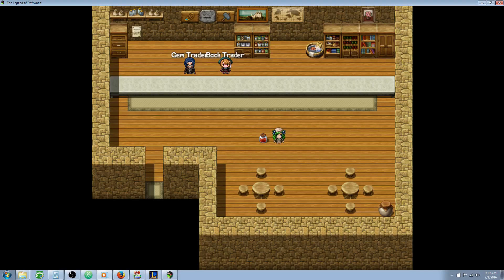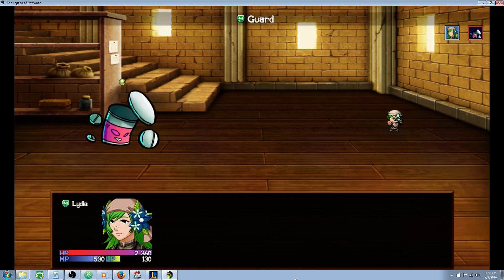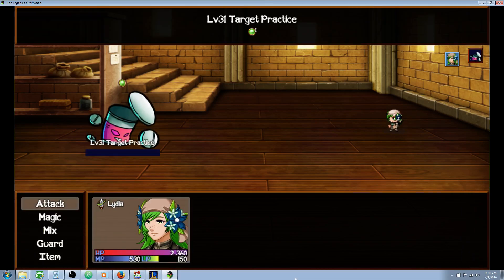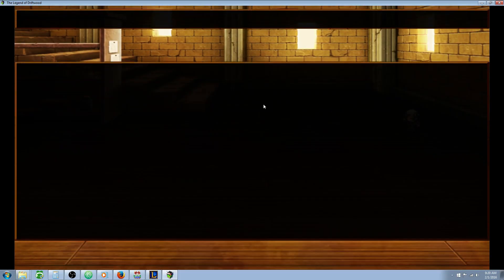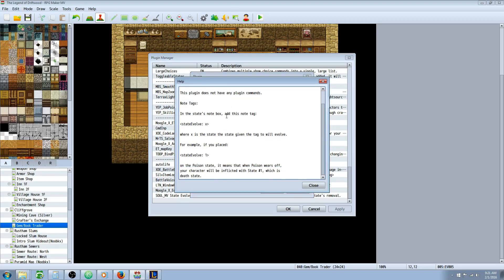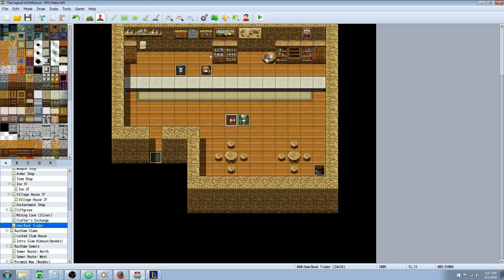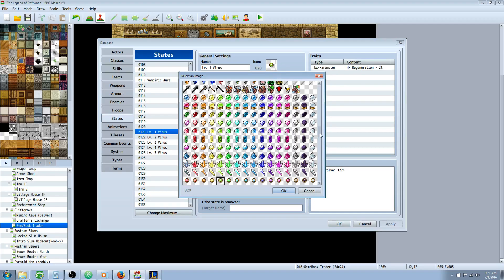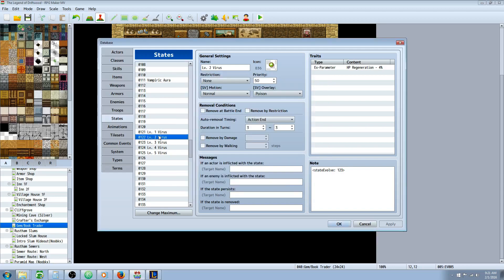RPG Maker MV Lv5 Virus Skill Tutorial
Hello everyone, in this RPG Maker MV Tutorial I'll show you how to make states apply other states when they wear off by demonstrating the Lv5 Virus skill and I'll show you how to use the StateEvolve plugin from Soulpour777. :)

---If you're not already a rpgmakermv.co member you can join the forum for free they have a ton of free to use artwork and plugins if not here is a link that links directly to SoulPour777's site

---Yanfly does more than make plug-ins! Check out this amazing artwork and best of all it's free for MV users. What an amazing person!